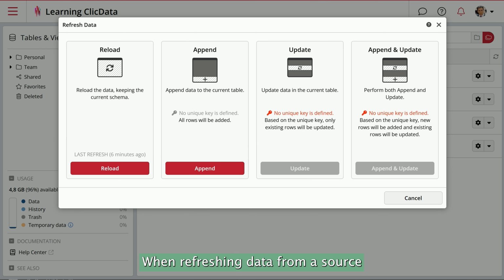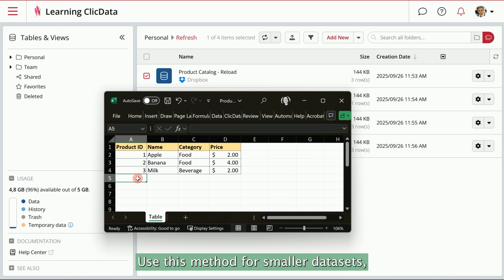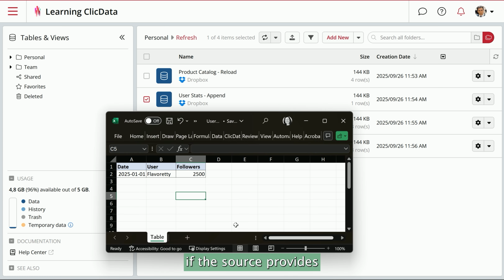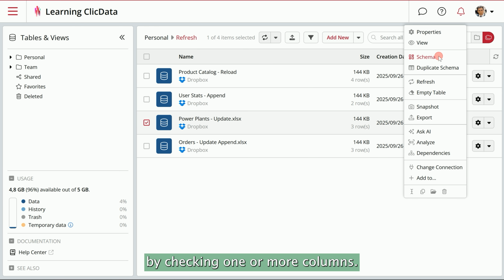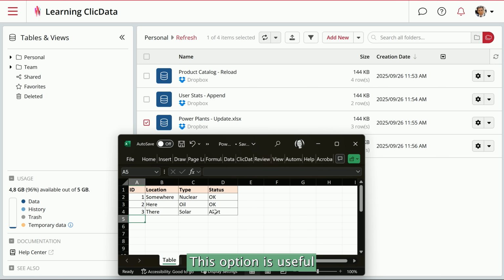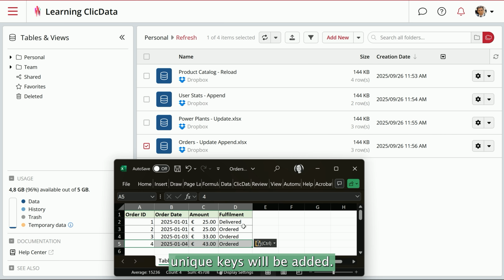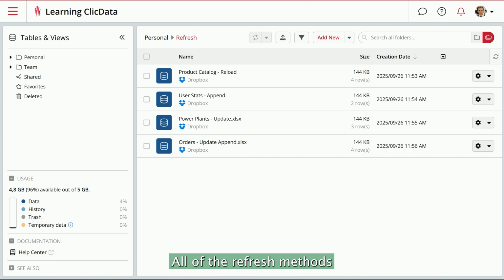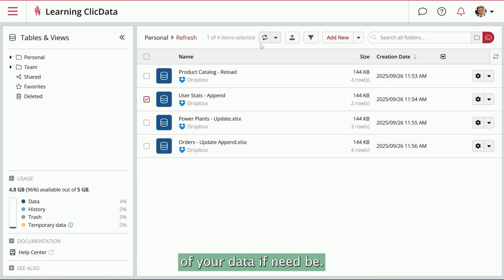4 Ways to Refresh Data in ClicData 🔄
Keeping your data fresh shouldn’t be complicated!

In this video, you’ll learn the four different ways to refresh your data in ClicData — Reload, Append, Update, and Update & Append — each explained with simple, practical examples.

Discover which method fits your workflow best and ensure your dashboards always reflect the latest insights.

Stay in sync, stay accurate. 🚀